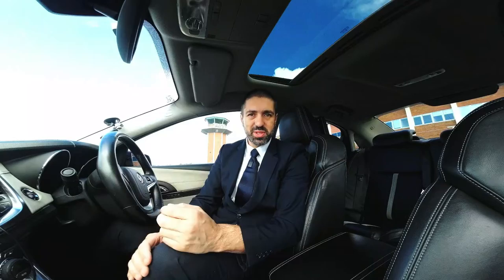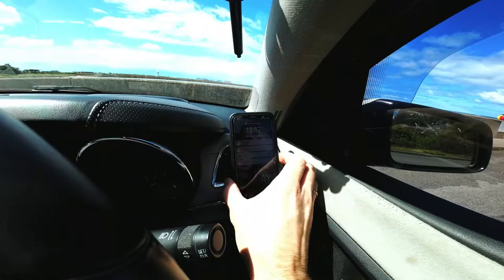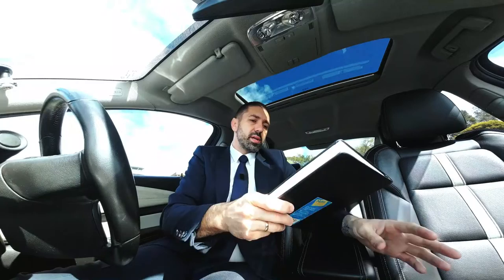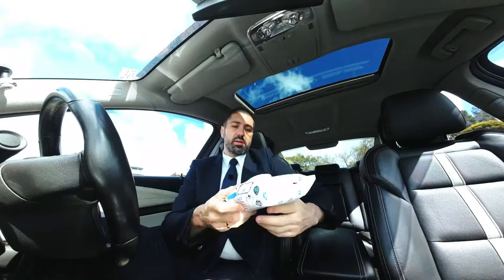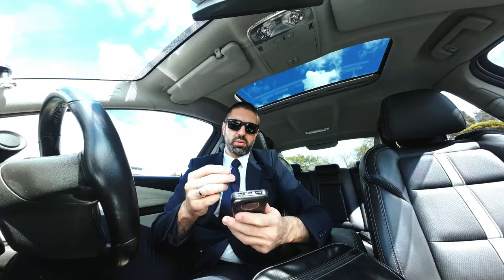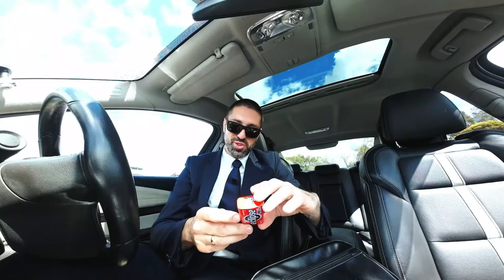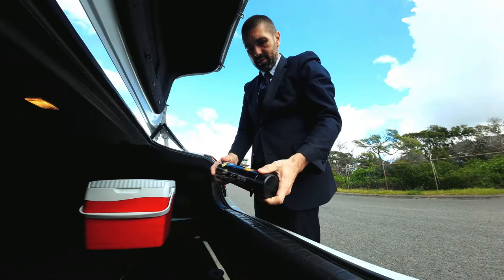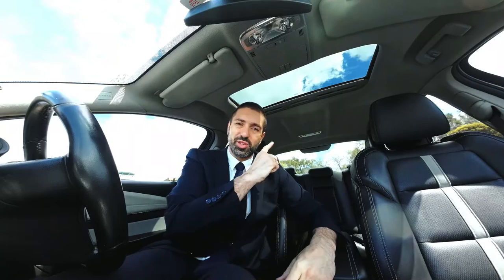What’s ACTUALLY in my LIMO Car? | A day in my life as a Chauffeur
Curious about what's inside a luxury limousine of a Professional Chauffeur Driver? Look no further! In this video, I take you on a tour of my limousine and show you all of the amazing features it has to offer.

Similar video of My Chauffeur Life | A Day in my life as a Chauffeur video  :

My Chauffeur Life

Sydney ,Australia